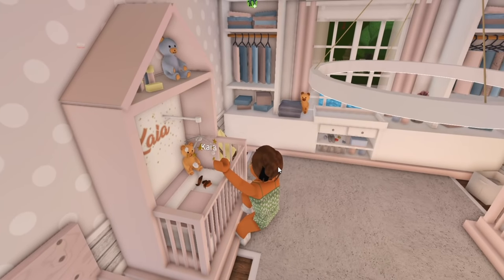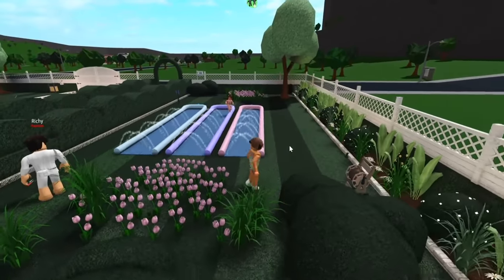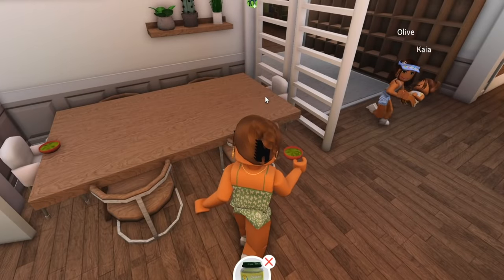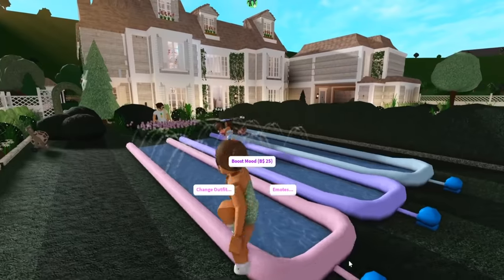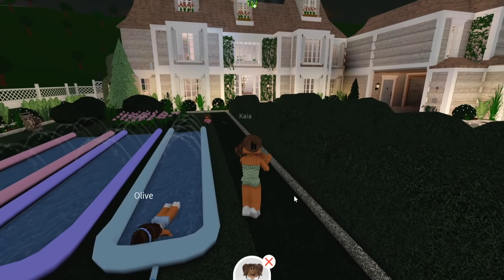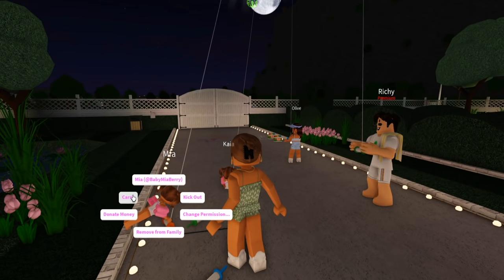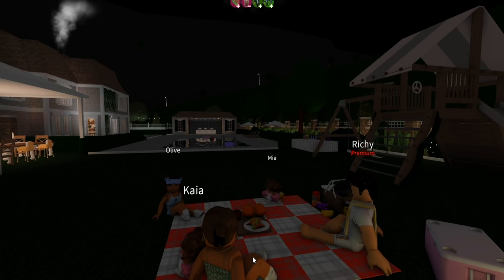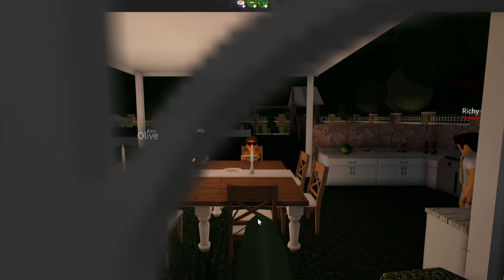SUMMER DAY WITH THE FAMILY ROUTINE | Bloxburg Roleplay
Hey berries!! Sorry I haven't uploaded for a while on this channel, I have been busy working on something really exciting for you guys. I hope I can show you in a few months but I know you will all love it.

Oh and my new hair is out on roblox. It is glitched a bit on roblox atm and only seems to work on some games. It works on bloxburg now though :) Hoping roblox will be fixing it in the next few days.

blonde version out next!

Don't forget to subscriberry 🍓 and turn on your notifications 🔔 I always reply/heart comments at the start of every upload!

ROBLOX is an online virtual playground and workshop, where kids of all ages can safely interact, create, have fun, and learn. It’s unique in that practically everything on ROBLOX is designed and constructed by members of the community. ROBLOX is designed for 8 to 18 year olds, Roblox is Kid friendly.PG, Family Friendly + No Swearing but it is open to people of all ages. Each player starts by choosing an avatar and giving it an identity. They can then explore ROBLOX — interacting with others by chatting, playing games, or collaborating on creative projects. Each player is also given their own piece of undeveloped real estate along with a virtual toolbox with which to design and build anything — be it a navigable skyscraper, a working helicopter, a giant pinball mac